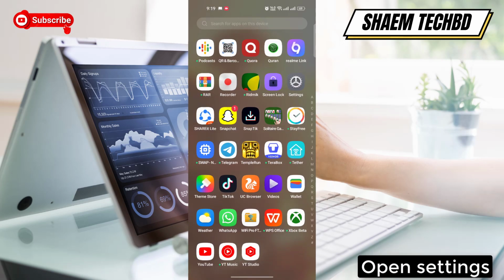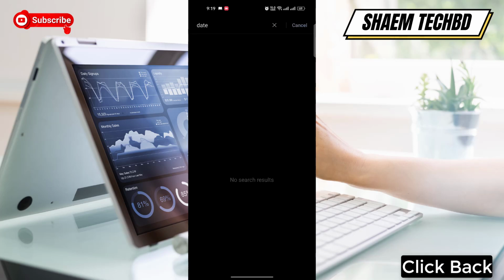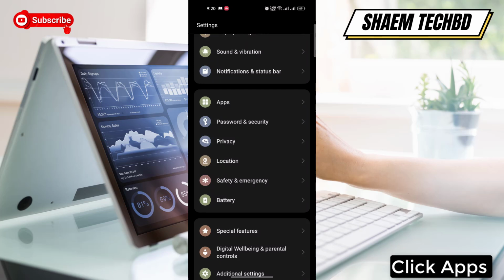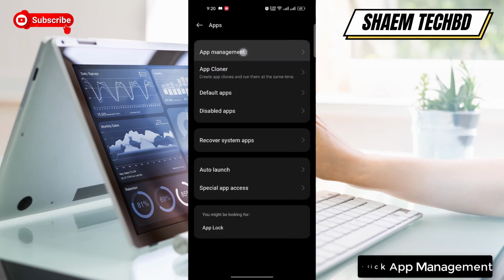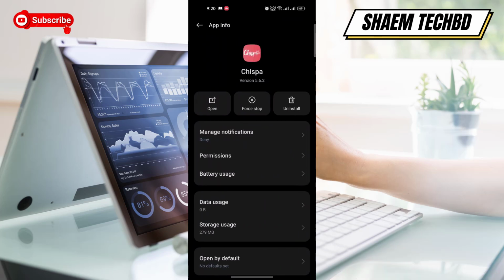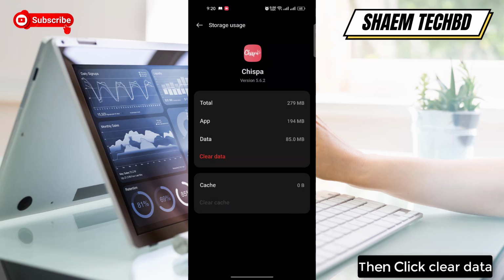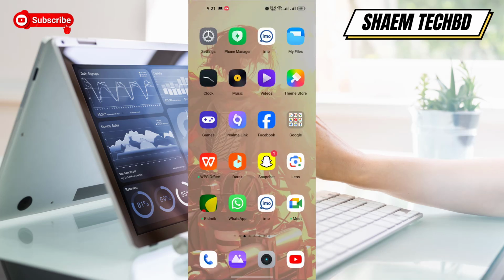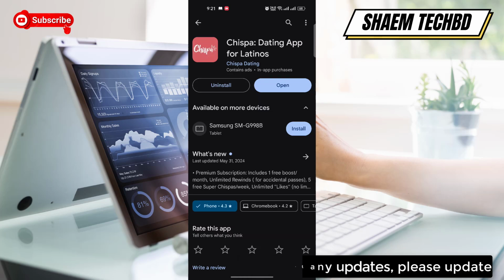How to Fix Chispa App can't text to someone in Android After New Updates